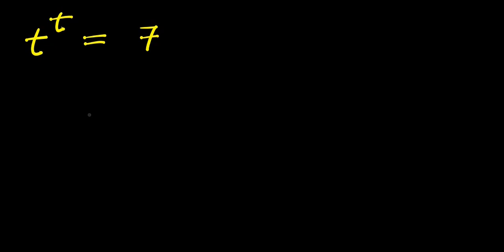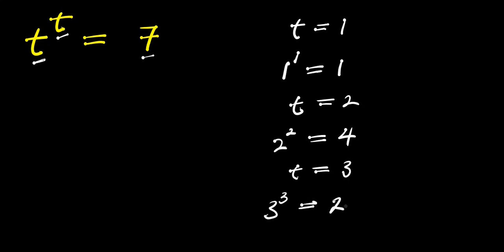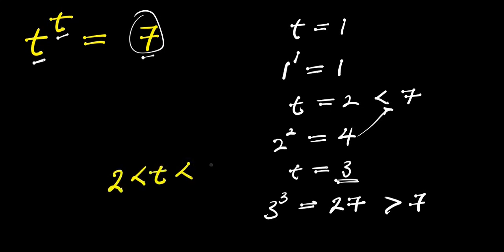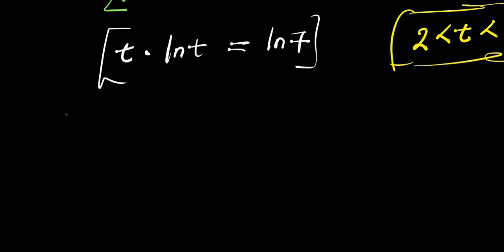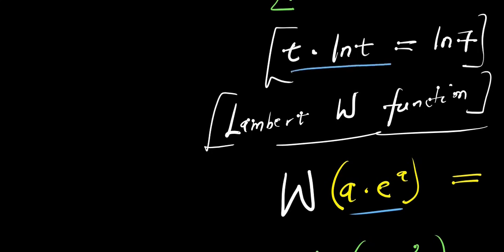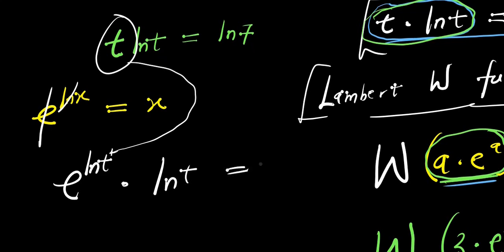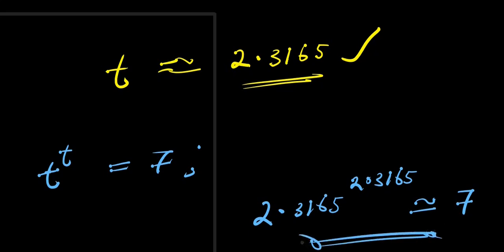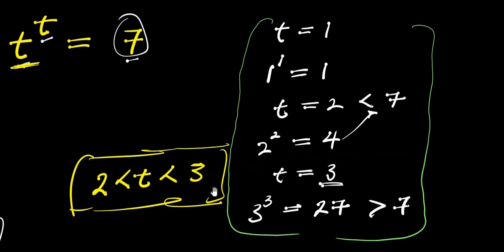OLYMPIADS || How to Solve for t?